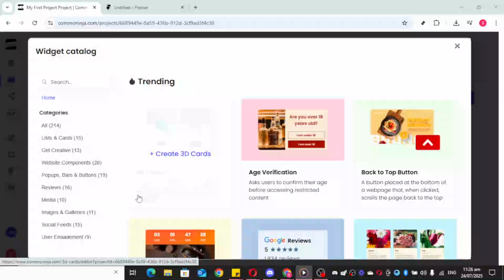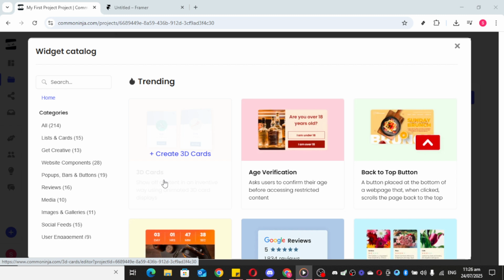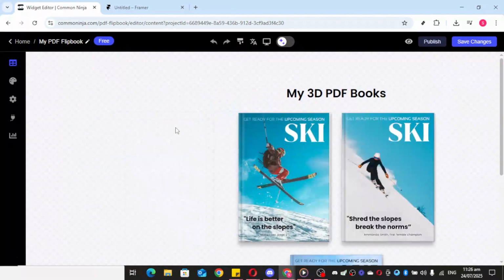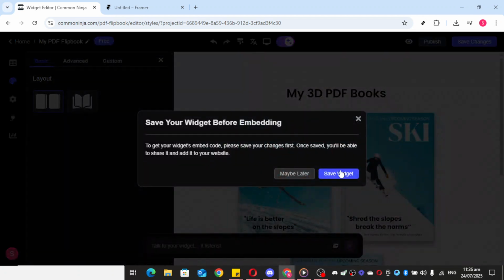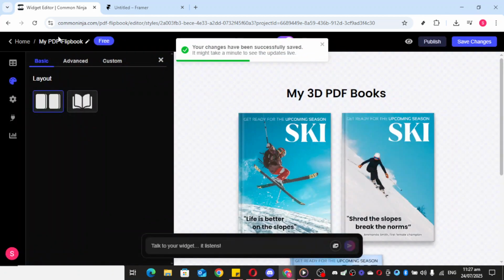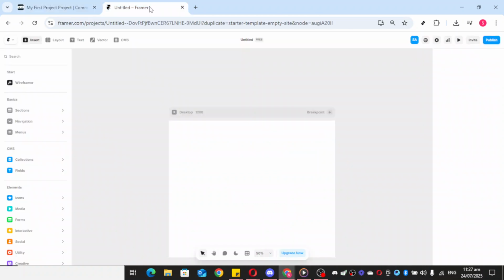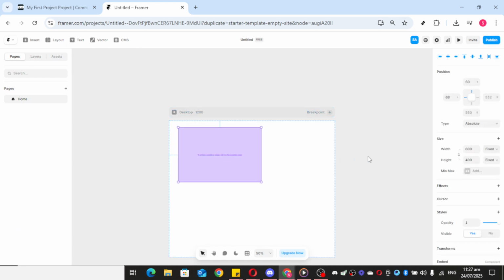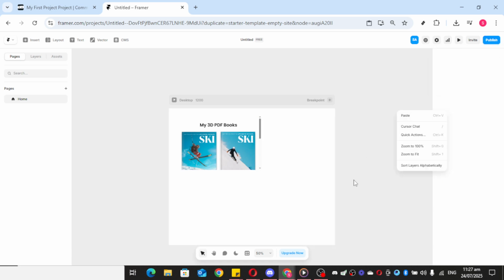How to add a PDF Flipbook to Framer (full guide)